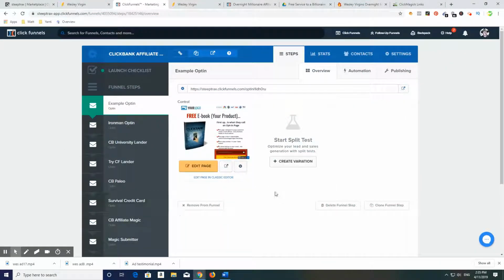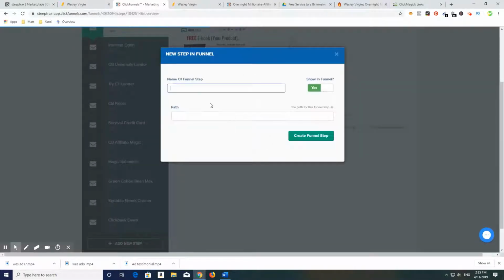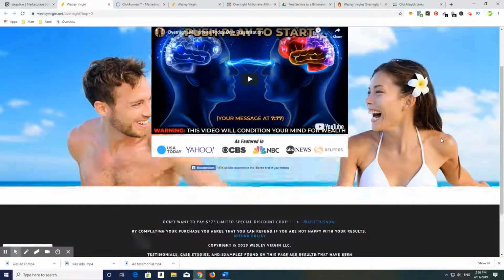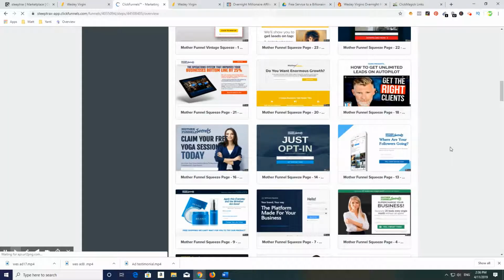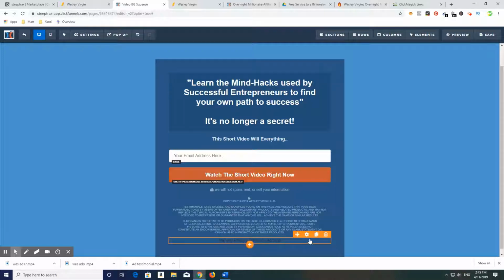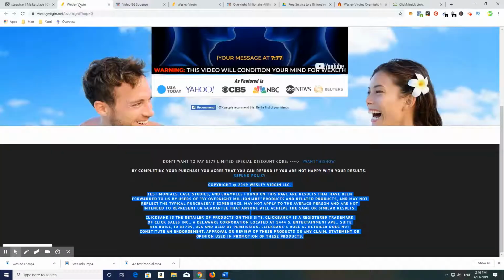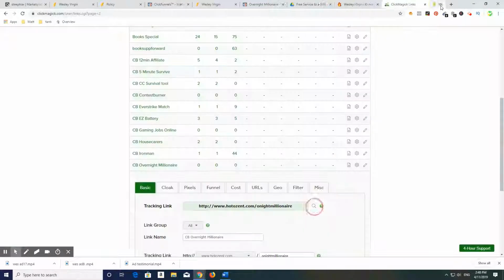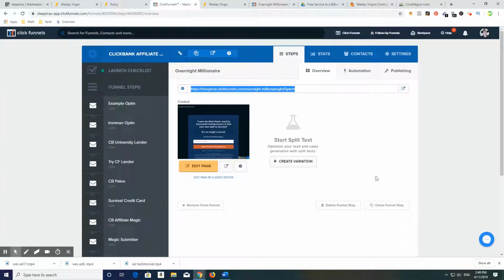How to Create a Clickbank Sales Funnel Part 1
Clickbank Training Videos

Follow through as I set up a Clickbank Offer into a Sales Funnel complete with Autoresponder sequence.

Hit me up if you need a hand to set up!

Cheers,

The Winners Guide To Promoting Your Clickbank Offer - Video Series
The FREE Clickbank Marketing Secrets E-Book
One Funnel Away 30 Day Challenge